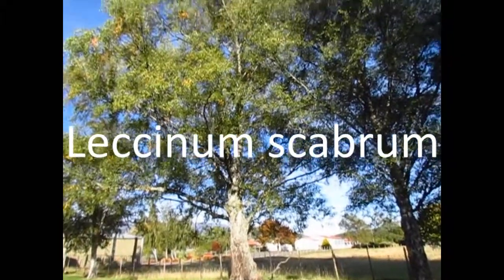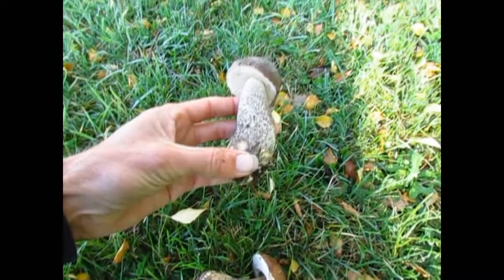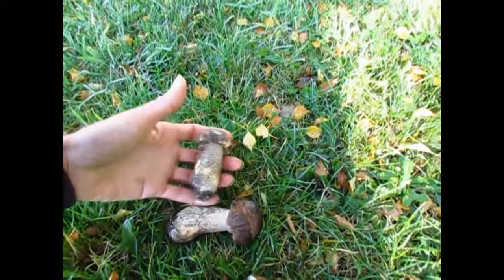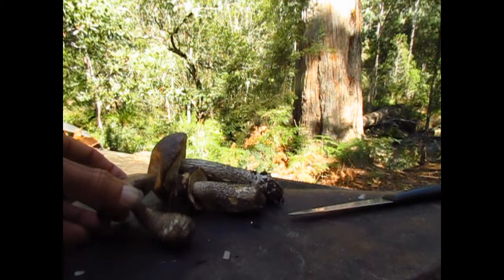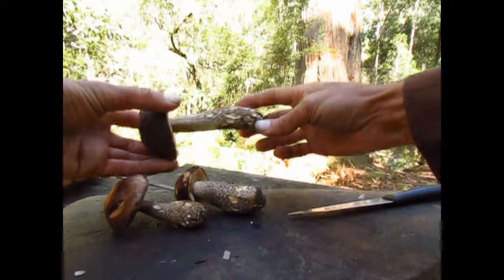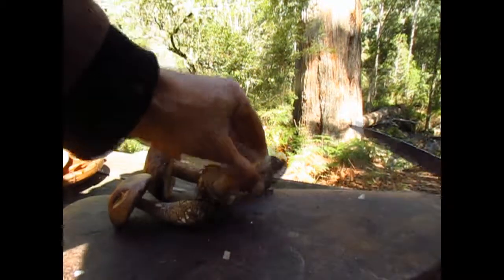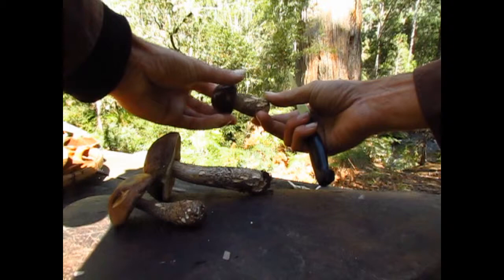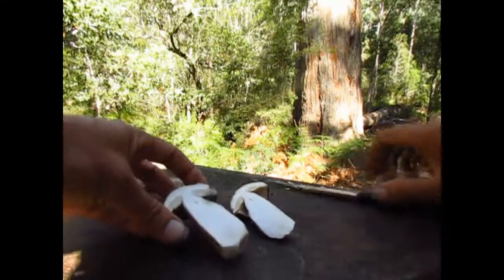Leccinum scabrum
Found in the cooler areas of Australia under Birch trees.